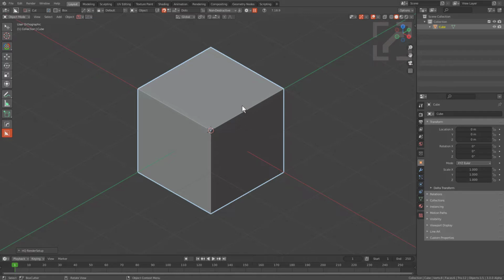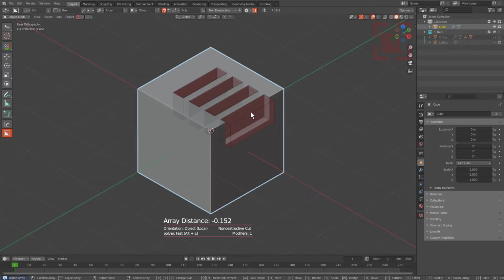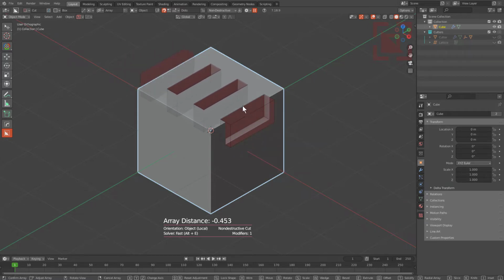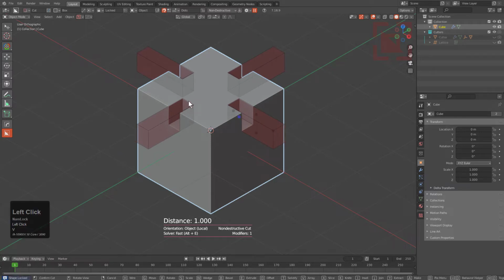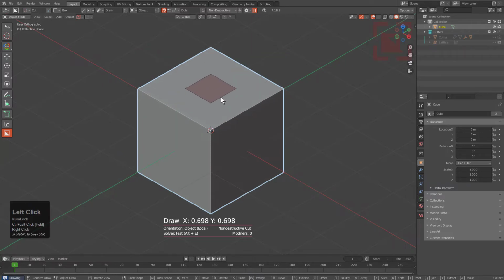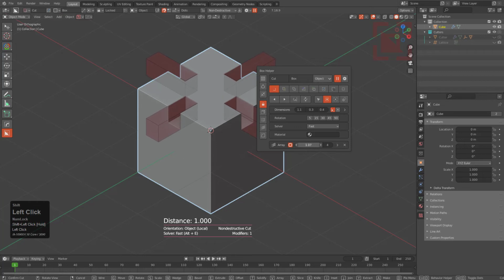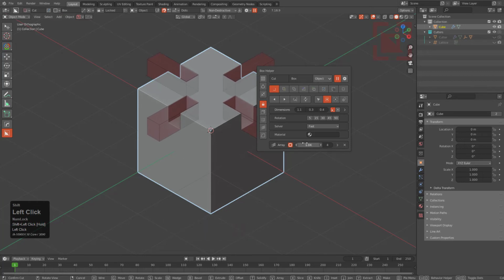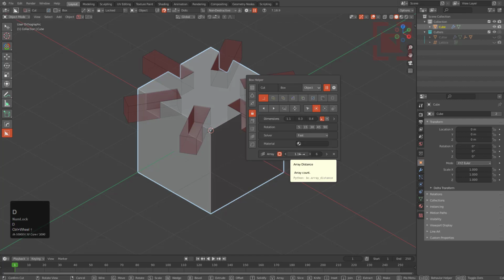boxcutter 718_9: MiniHelper - Array Slider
Array and radial array now able to be interacted with in the same slider.